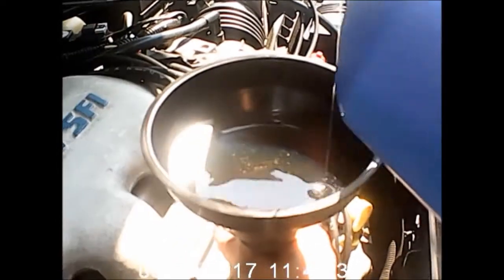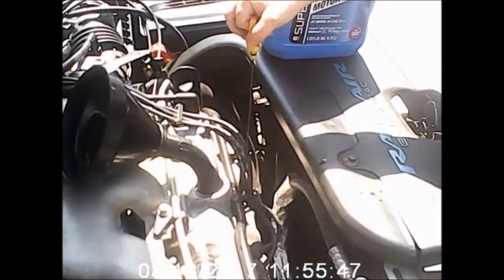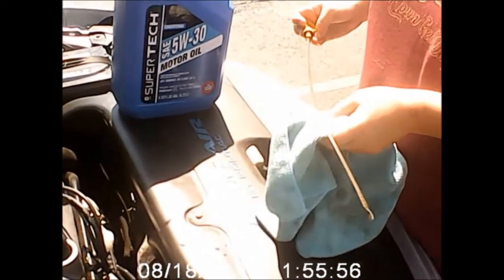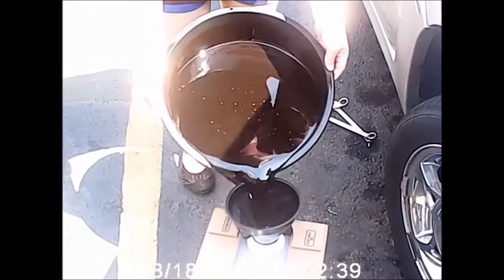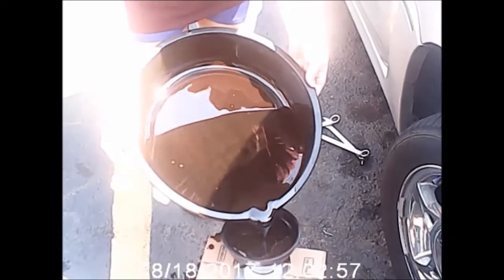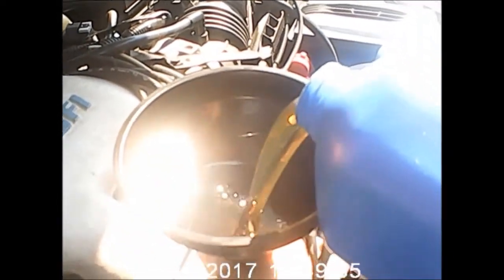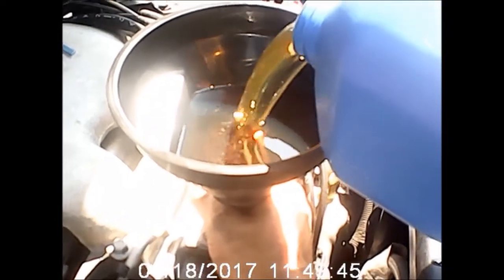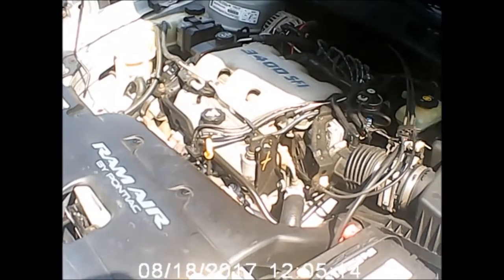DIY Budget Hot Rodding- Oil changes done simple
A slightly different way of doing oil changes.